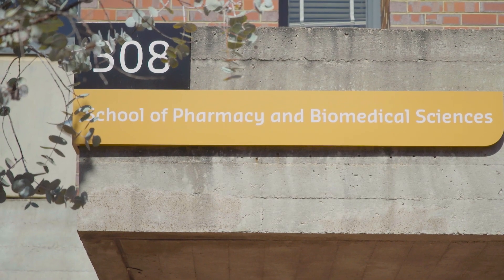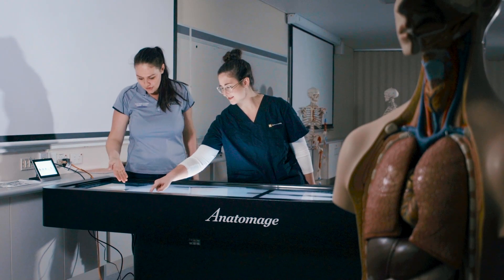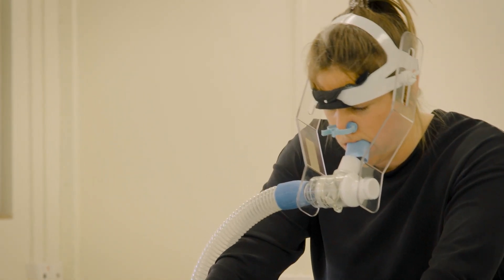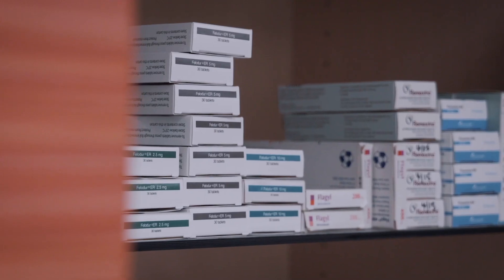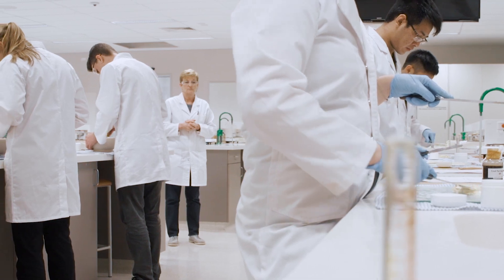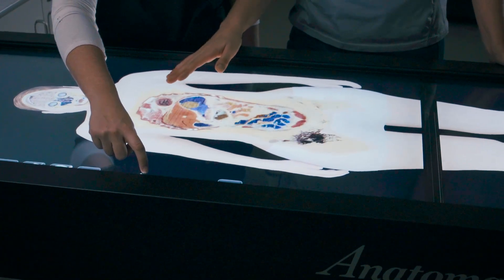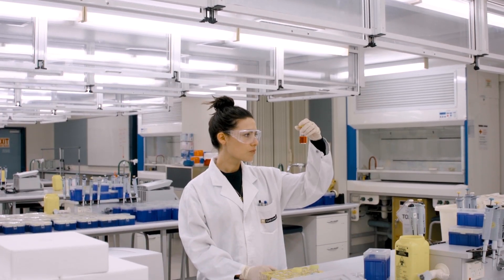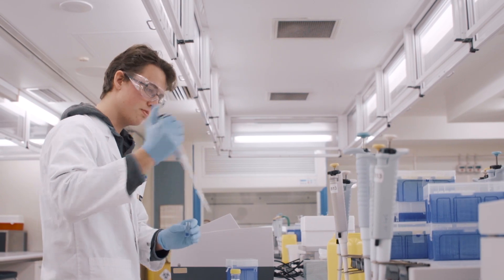Study Biomedical Sciences at Curtin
Find out about Curtin's new Biomedical Sciences degree. Combine biology with medicine for a career at the cutting-edge of health science and innovation.